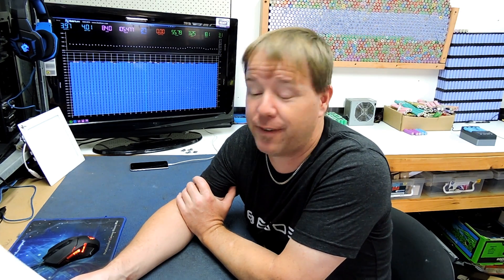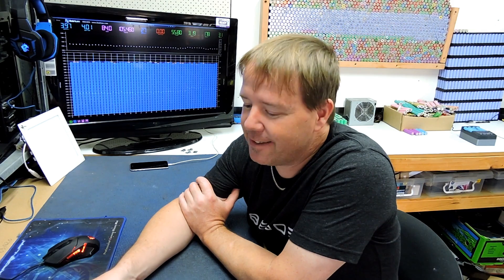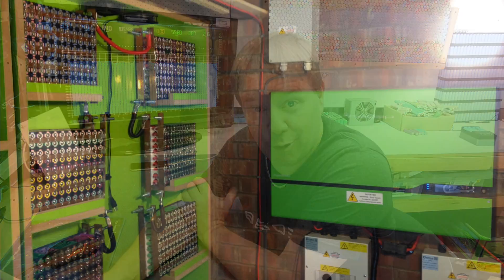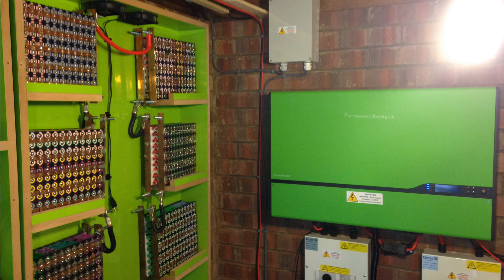So, who was first to build a DIYPowerwall?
18650 DIYPowerwall Origins

Who really was the first - let me know if you found earlier!

Overview of project

update: 2018 - Another early but still not earlier than Chris's dad's powerwall submitted in the comments below.

Definitely, the first I could find!

I stopped looking but I think this is the earliest

After uploading I'm 90% sure October 2015 the powerwall was in use, trying to contact to confirm Either way it's close

■▬▬▬▬▬ Music Credits ▬▬▬▬▬■

Pete